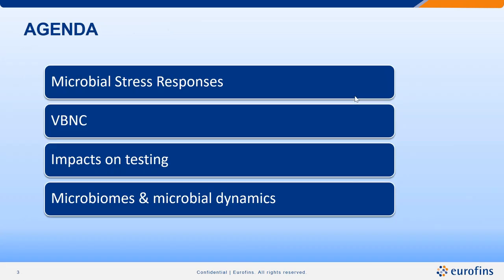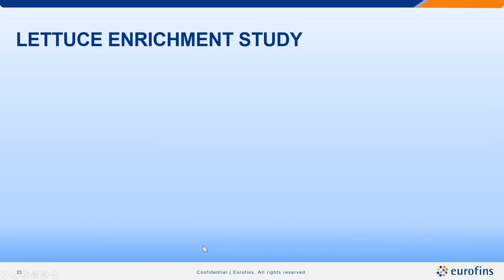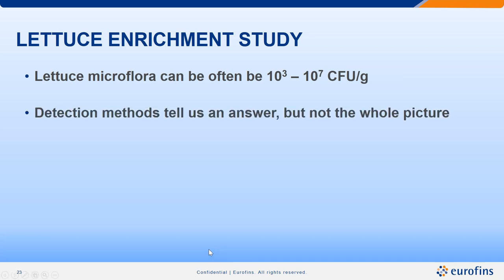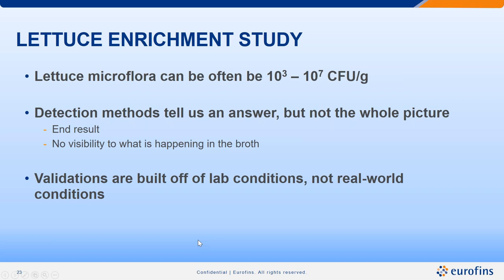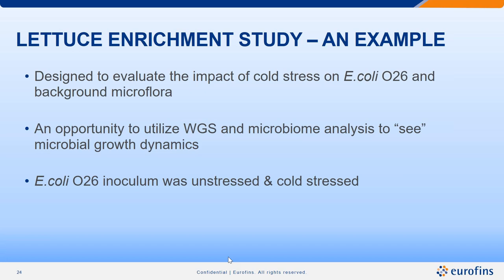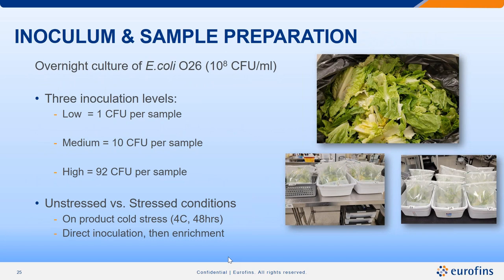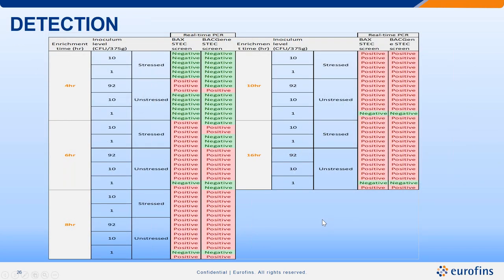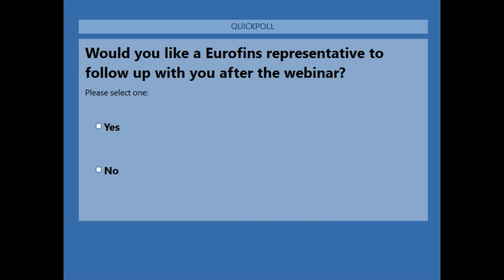Microbial stress, growth, and rapid testing – implications for food samples and systems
When we send a sample of food for testing, we generally think about a pretty simple system where we submit a sample, wait a bit of time, and then find out if the target organism is there. What we often forget is just how complex our food, processing systems, and environments truly are.

As a result, we sometimes over-simplify what might be happening at a microbial level, and how that might impact our final results. This can be particularly true for Produce samples where the “processing environments” are often outdoor fields subject to variable weather, UV exposure, pest and animal pressures.

Watch this webinar hosted by Joelle Mosso, Associate Chief Scientific Officer for the Eurofins Produce segment, who has recently been appointed as a new member of the U.S. Department of Agriculture (USDA) National Advisory Committee on Microbiological Criteria for Foods (NACMCF). Members of this committee are chosen based on their expertise in microbiology, risk assessment, epidemiology, public health, food science, and other relevant disciplines. The activities of NACMCF are carried out, in part, by subcommittees that are focused on specific areas being considered by the full committee.

This webinar connects the dots on bacterial stress & its potential implication to testing through some real-life examples using whole genome sequencing (WGS) and PCR detection methods.